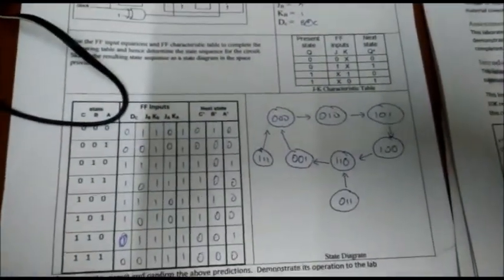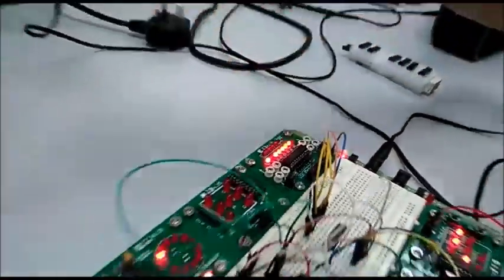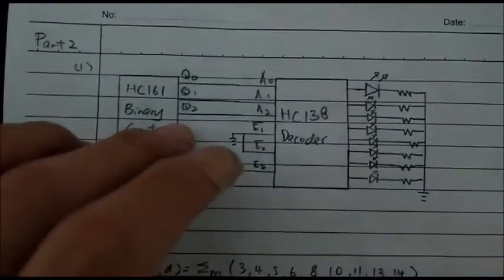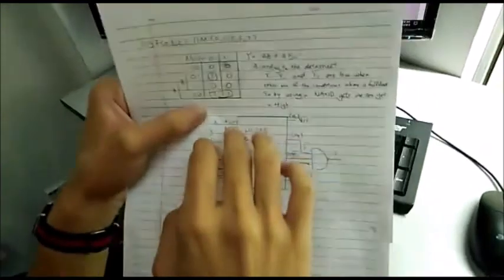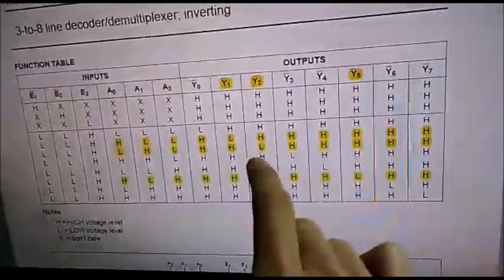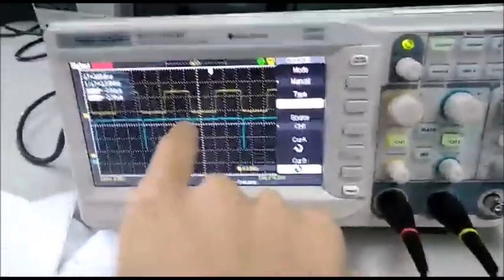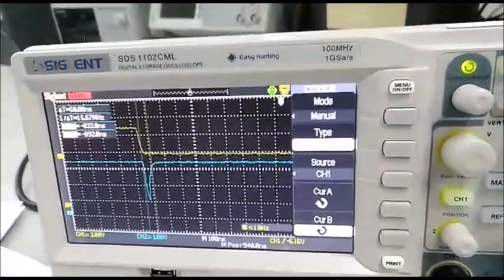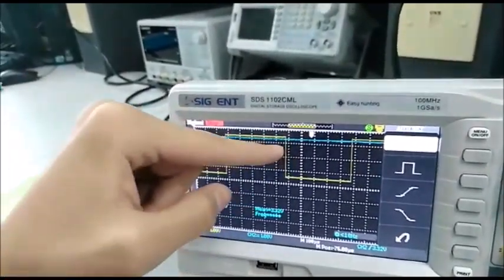DED Lab E3 Group 14, Sem 1, 2018